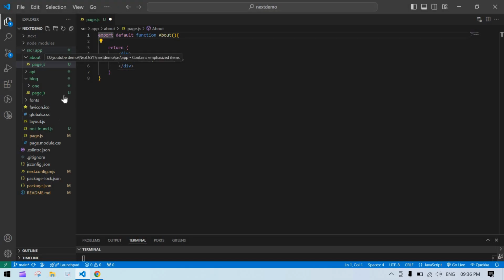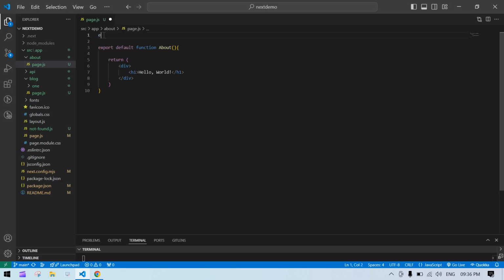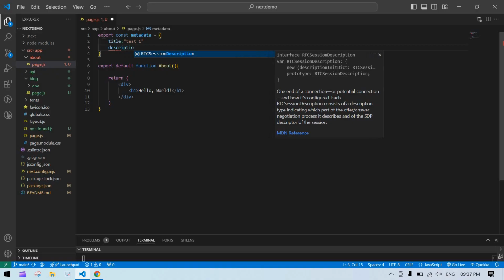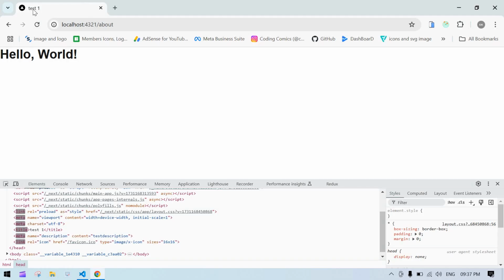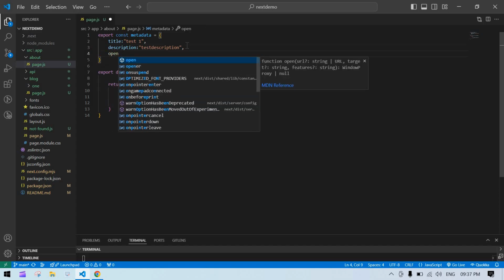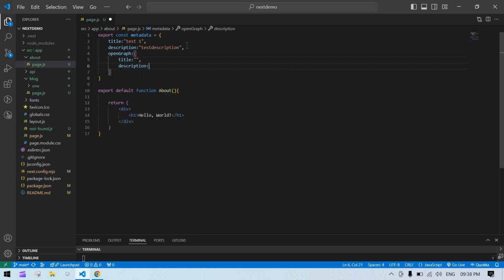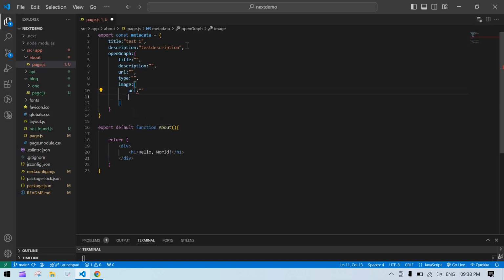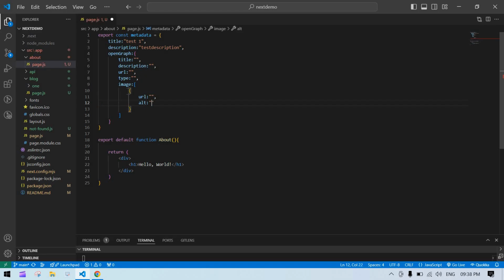🧰 How to Add OG Tags in Next Js || How to add MetaData in Next Js || How to change Title in Next Js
To add Open Graph (OG) tags in a Next.js project using the metadata, you will need to make use of the new metadata API introduced in Next.js 13. This API allows you to define SEO-related meta tags, including Open Graph tags, in a more structured way. The OG tags help improve how your pages appear when shared on social media platforms like Facebook, Twitter, and LinkedIn.

Here’s a breakdown of how to add OG tags using the metadata API in Next.js:

Location of Metadata Configuration: In Next.js 13, metadata like Open Graph tags can be configured within the app directory, especially in each individual page or component. This makes it easier to manage SEO settings per page.

Using metadata in Page Components: For each page or route, you can add metadata by defining the metadata property inside the layout.js or page.js file for that route. This property allows you to add various metadata, including the title, description, and OG tags.

Setting Open Graph Tags: Open Graph tags are essential for controlling how content is displayed when shared on social media. These tags typically include:

og:title: The title of the page.
og:description: A brief description of the page.
og:image: The URL to an image that will be displayed when the page is shared.
og:url: The canonical URL of the page.
og:type: The type of content (e.g., website, article, video).
og:site_name: The name of the website.
You can include these within the metadata object for the respective page or layout.

Automatic Insertion into Head: Once you define these metadata properties within your Next.js pages using the metadata object, Next.js automatically inserts the corresponding meta tags into the head section of the HTML.

Global Metadata (Optional): If you want to add default OG tags for the entire site, you can set these values in a global layout file, such as the root layout.js file. This will ensure that every page inherits these default settings unless overridden by specific page-level configurations.

By using the metadata API, Next.js handles the inclusion of these tags in a clean and efficient way, making it easier to optimize the appearance and sharing behavior of your website across social media platforms.